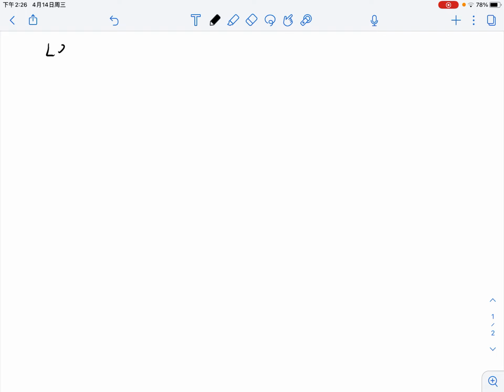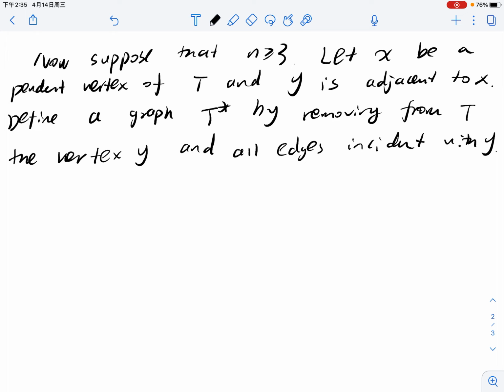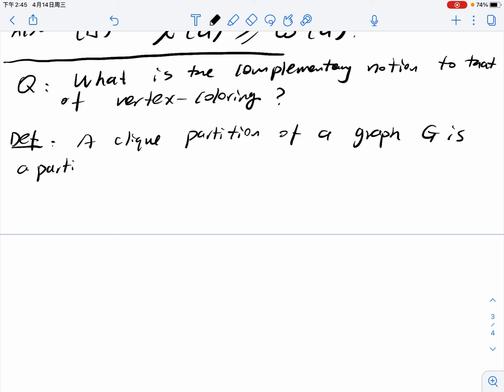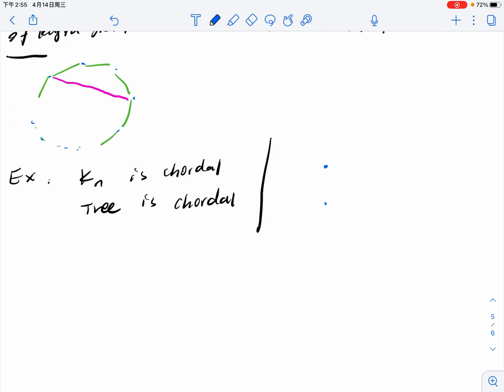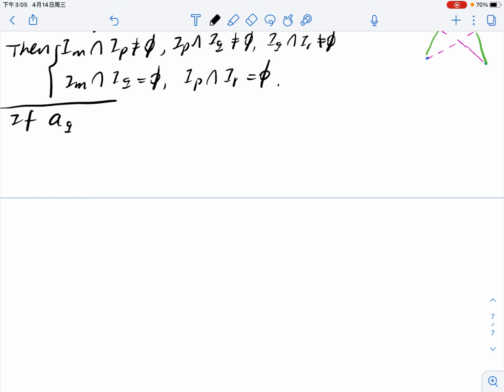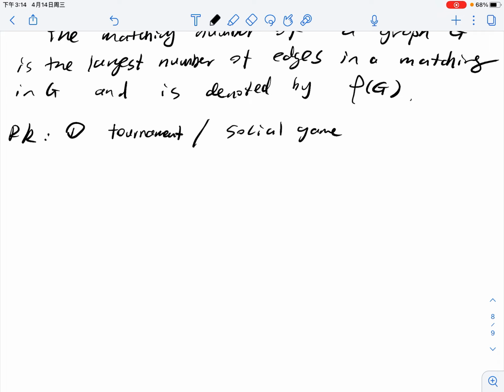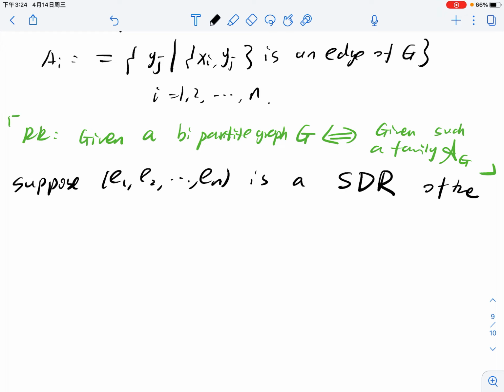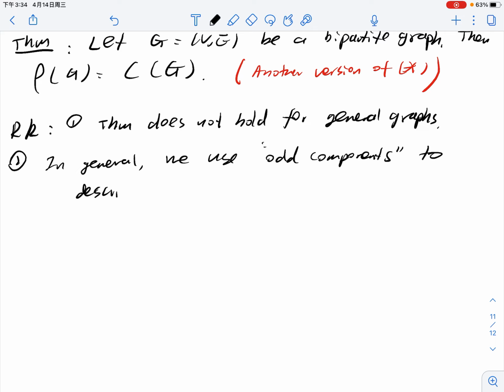lecture28 Various invariants of graphs